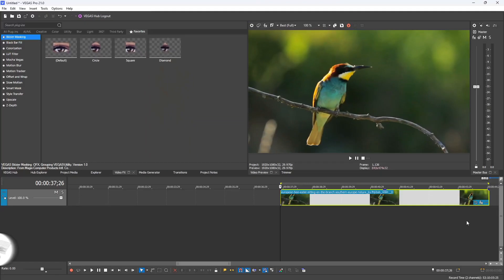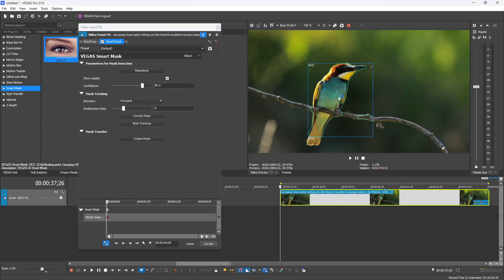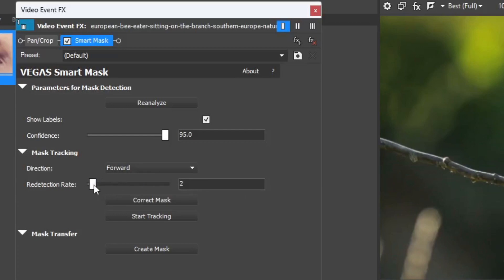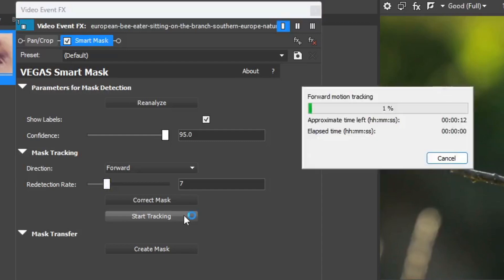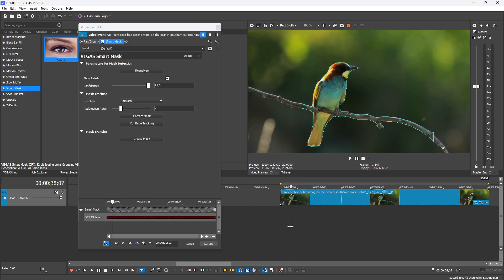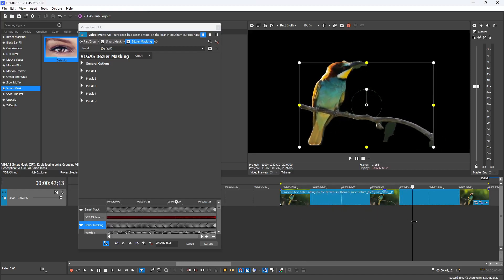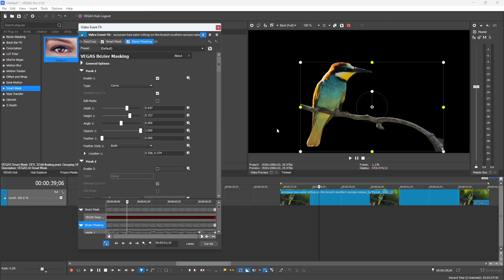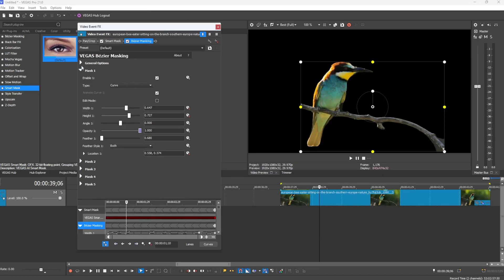VEGAS Pro 21 - NEW Smart Mask Effect & how to use it! 👨‍🏫#152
Hey Scrappers! Josh here with another VEGAS Pro 21 tutorial and in this one I'll be going over the new Smart Mask effect. It's an AI driven way to mask out detected subjects automatically. Essentially it acts as an automatic Rotoscoping tool but not as customizable as it has the potential to be.

── ▼    EQUIPMENT    ▼ ──

── ▼    SOFTWARE    ▼ ──

── ▼    TIMESTAMPS    ▼ ──

── ▼    MY GOAL    ▼ ──

Let's get 50k next!

── ▼    SOCIAL MEDIA    ▼ ──

── ▼  Octothorp's  ▼ ──